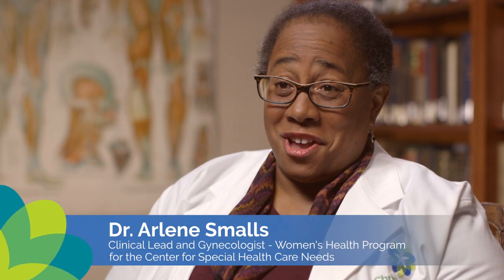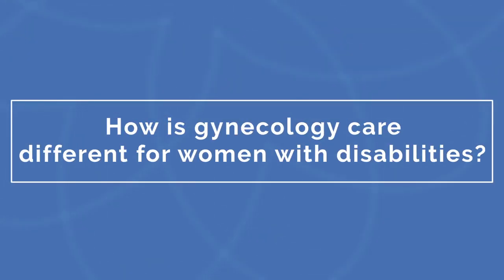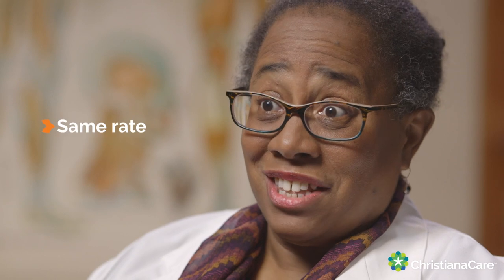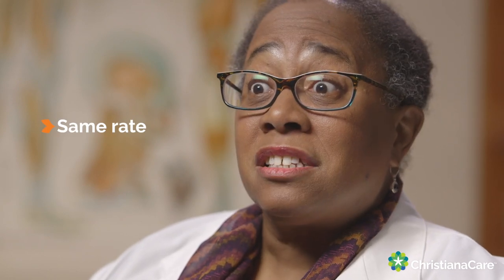Gynecology for Women with Disabilities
Dr. Arlene Smalls discusses the women's health program at the Center for Special Health Care Needs at Wilmington Hospital and how gynecology care is different for women with disabilities.